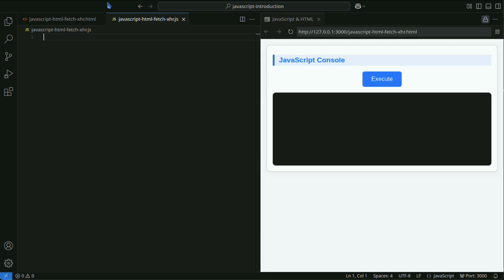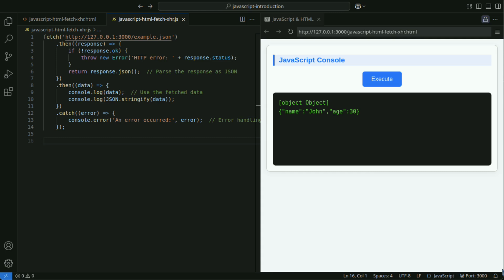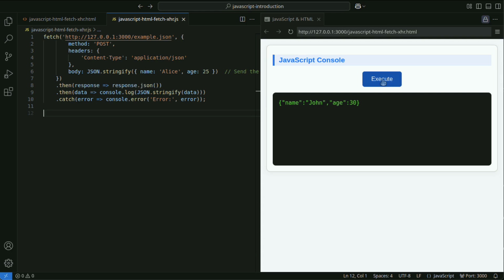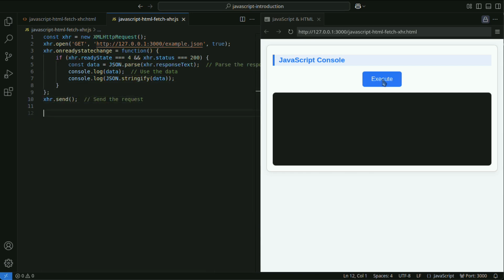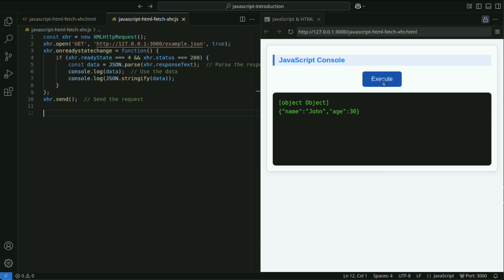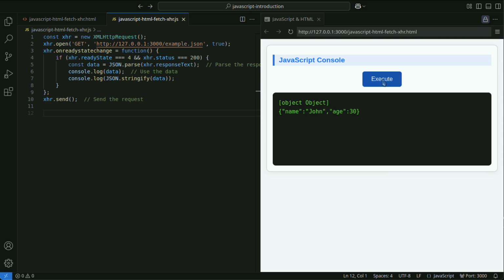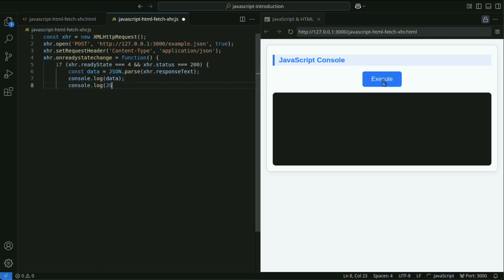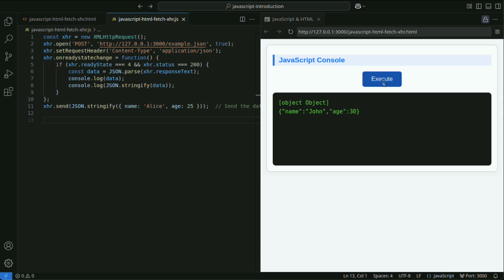[Learn with VSCode] JavaScript for Beginners #26 Fetch/XMLHttpRequest in JavaScript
This video explains Fetch/XMLHttpRequest in JavaScript

🕐 Video contents
00:00 Start
00:34 Fetch/XMLHttpRequest in JavaScript
00:51 - `Fetch API`
01:10   - Usage
01:38   - Features
02:44   - Example: POST Request
03:06   - Disadvantages
03:37 - `XMLHttpRequest`（XHR）
04:02   - Usage
04:24   - Features
05:18   - Example: POST Request
05:41   - Disadvantages
06:09 - Comparison between `Fetch API` and `XMLHttpRequest`